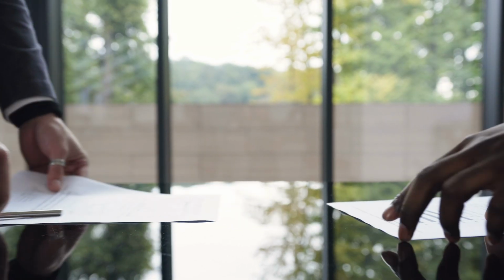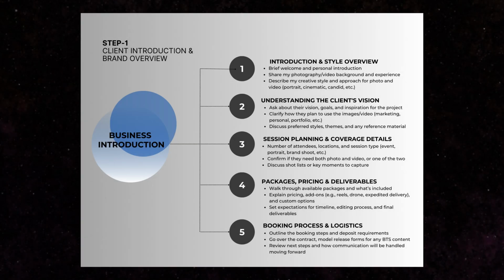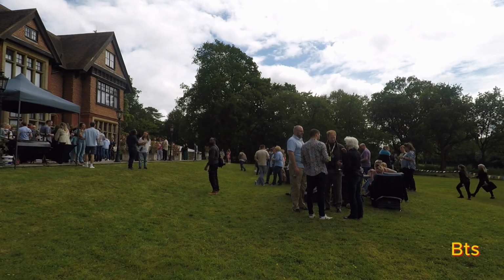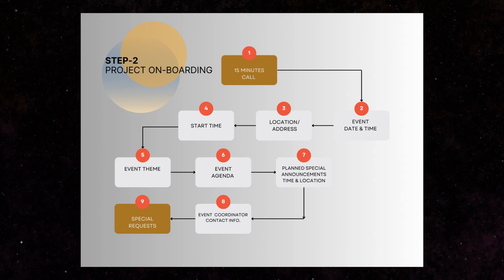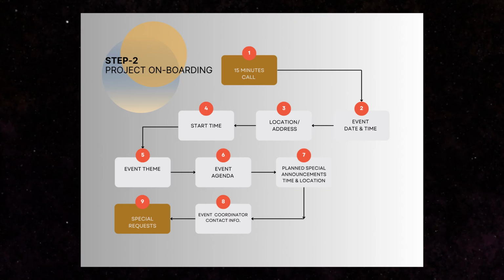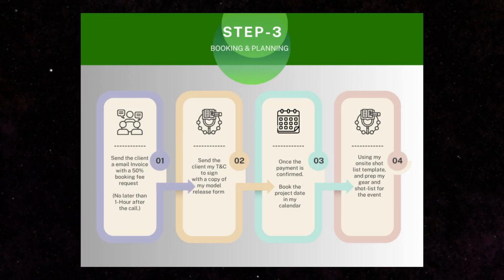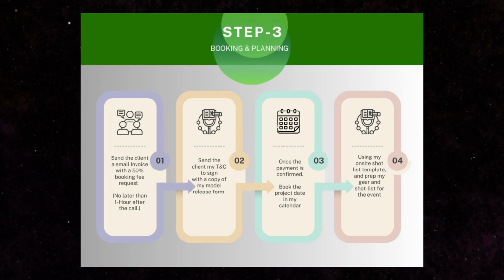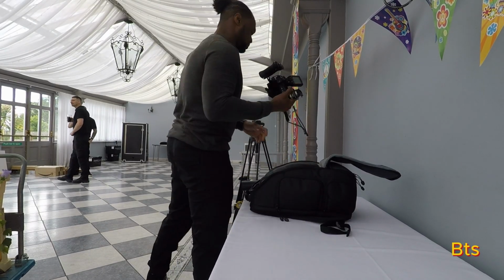The Client Booking System Nobody Talks About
Still wondering why clients aren’t saying yes or why your inbox is full of crickets? The truth is, it’s probably because you don’t have a clear, confident system that guides them through working with you—and that silence? It’s costing you business.

Whether you're a creative, consultant, or service provider, your ability to attract and convert clients isn’t just about what you offer. It’s about how clearly and professionally you walk them through the process—from first impression to final delivery. Every single point of contact is building (or breaking) trust.

📌 In this video, you’ll learn:

What a client booking system really is (and why you need one)

The micro-moments that turn potential clients away

How to streamline your client experience so they’re excited to book you

If you’re ready to stop wondering why it’s not working and start getting “yes” more often, this video is your first step.